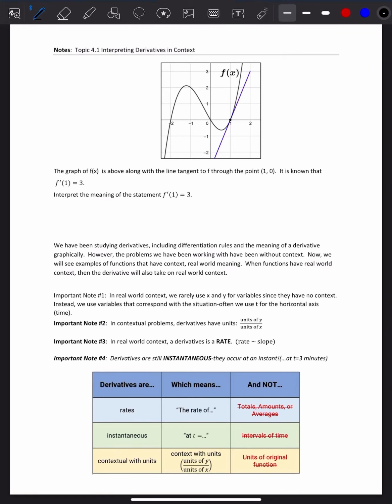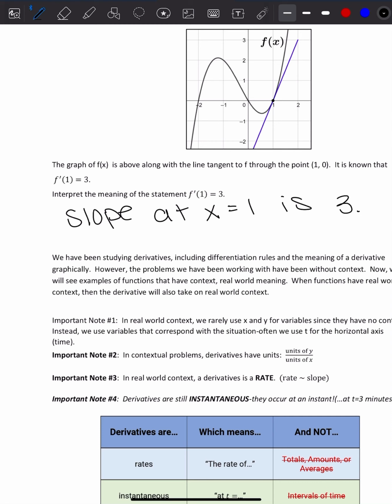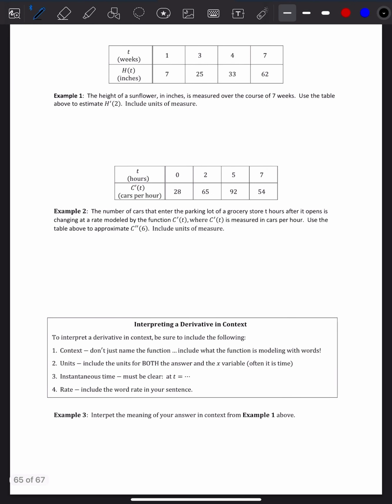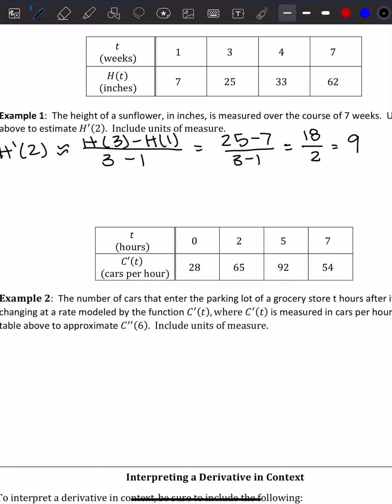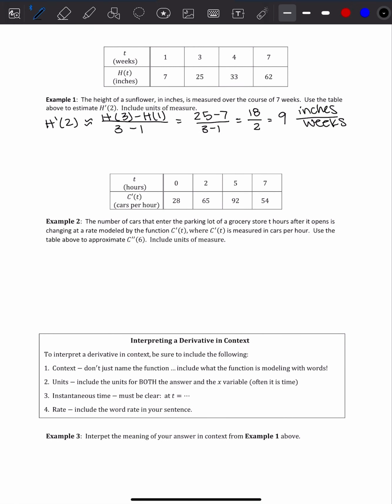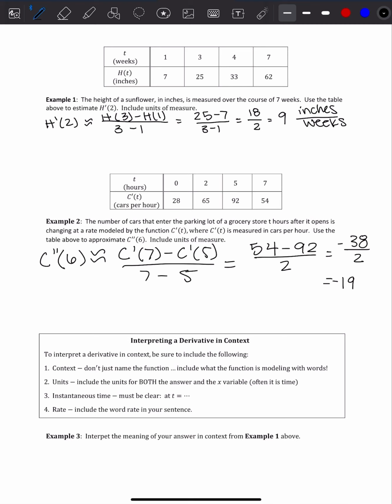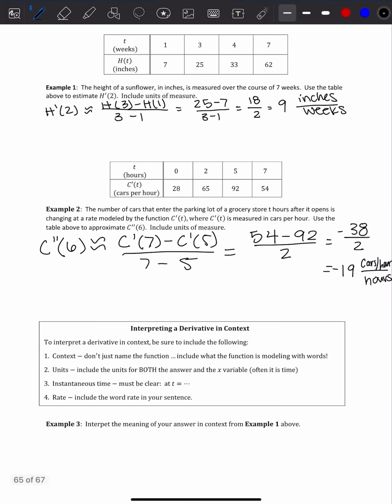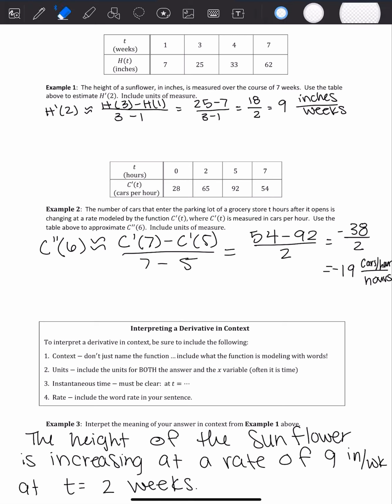Interpreting Derivatives in Context